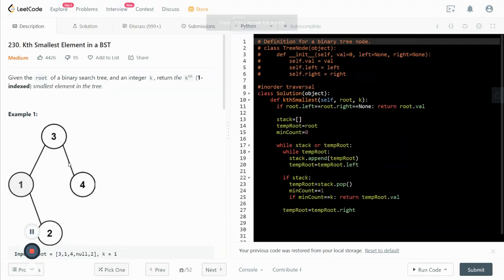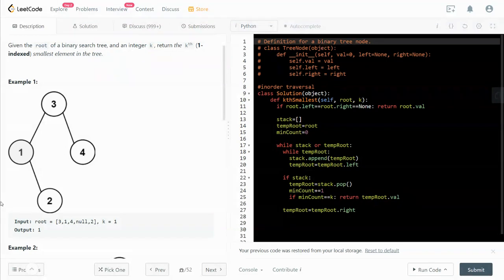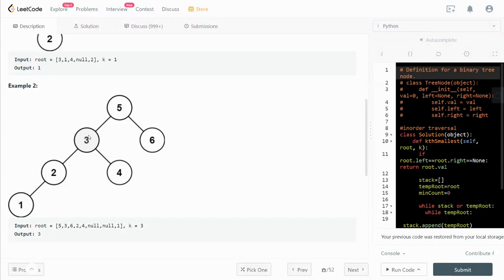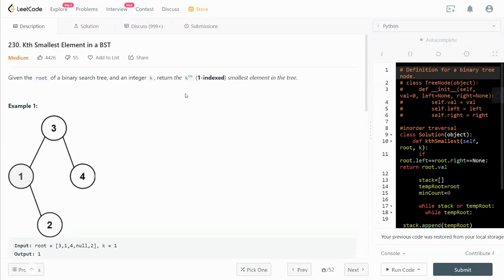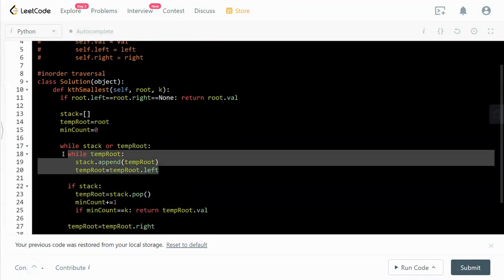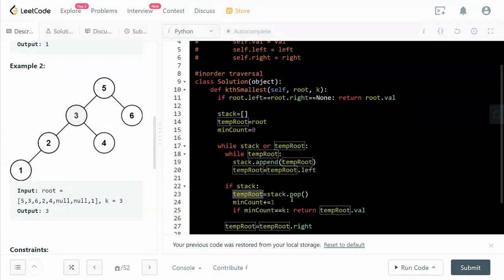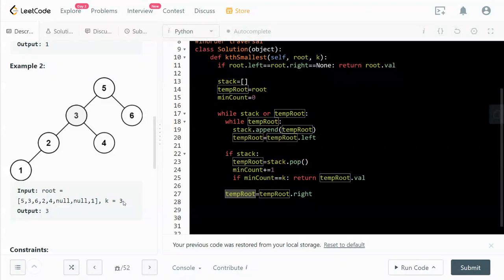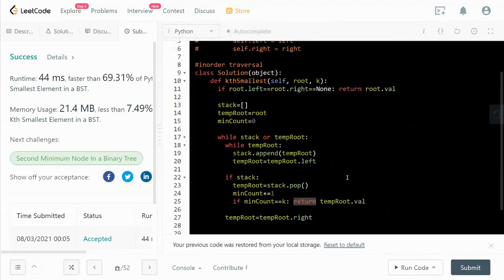Leetcode 230. Kth Smallest Element in a BST | Inorder Tree Traversal | FAANG Coding Interview